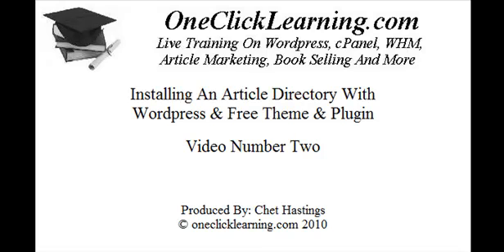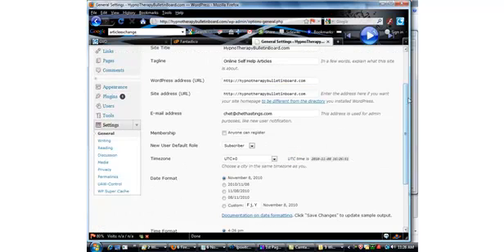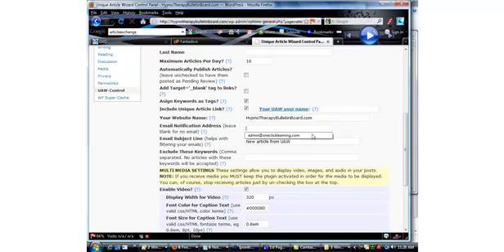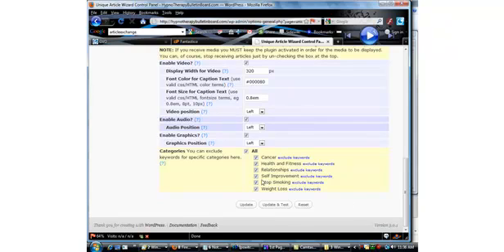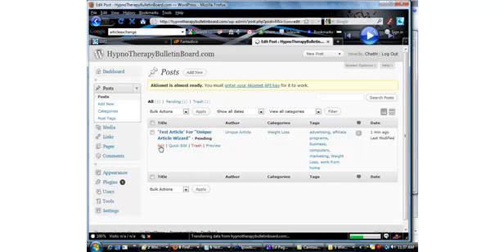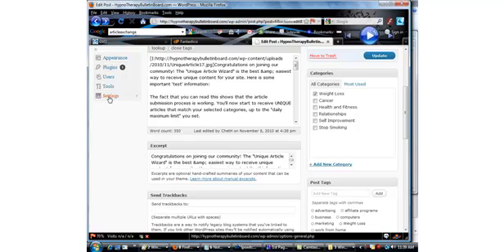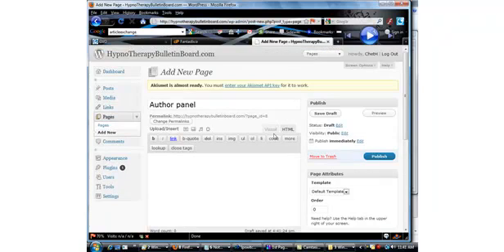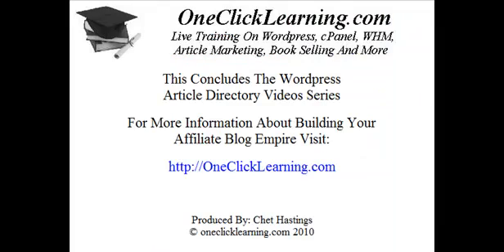Using Wordpress As An Article Directory Part 2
Set up your own personal article directory with Wordpress